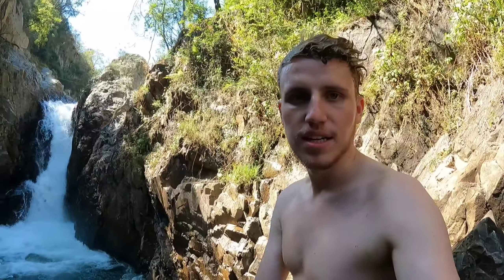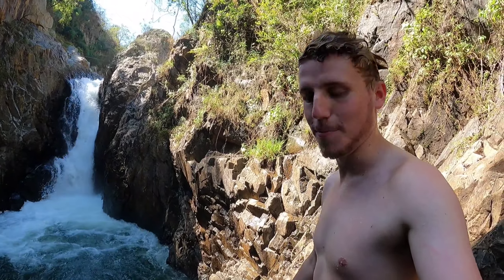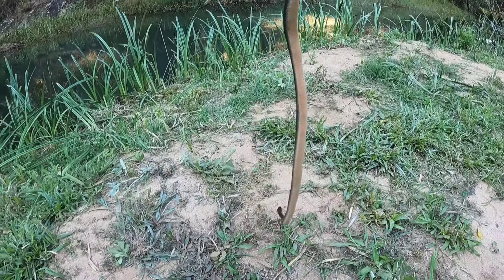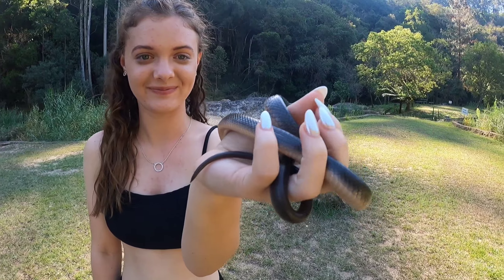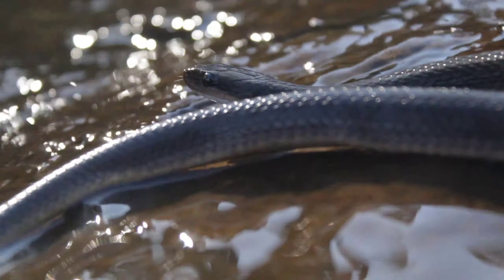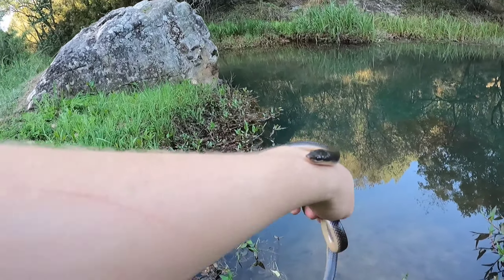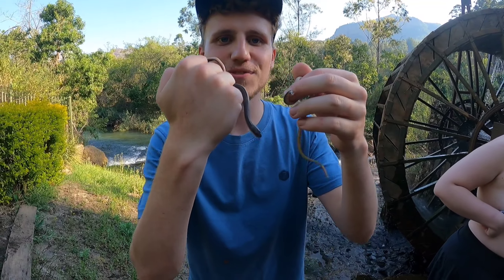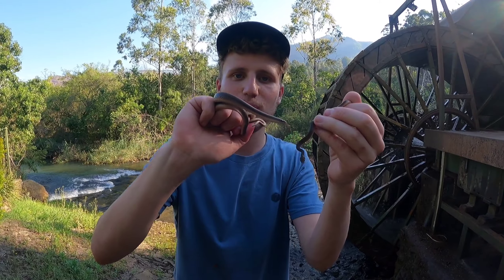We encountered a water snake on our hike to a waterfall!!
Musician: @iksonmusicMusic: Alive
Musician: @iksonmusicMusic: Twinkle
Musician: EnjoyMusic